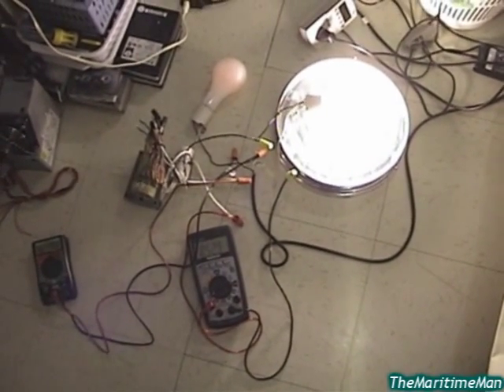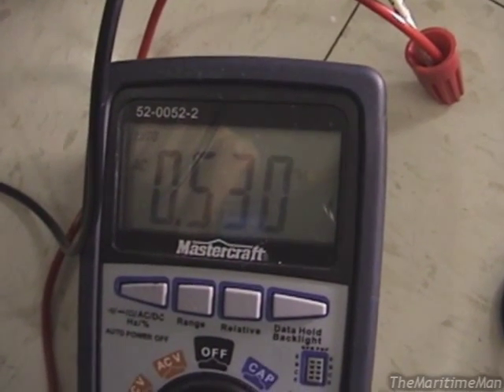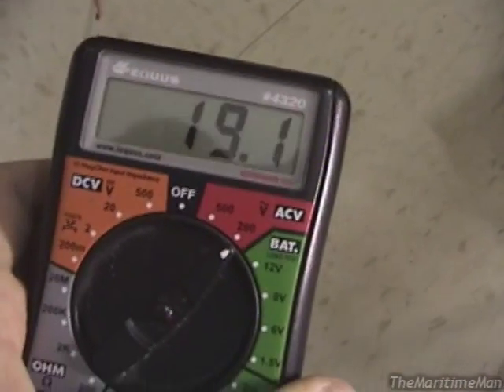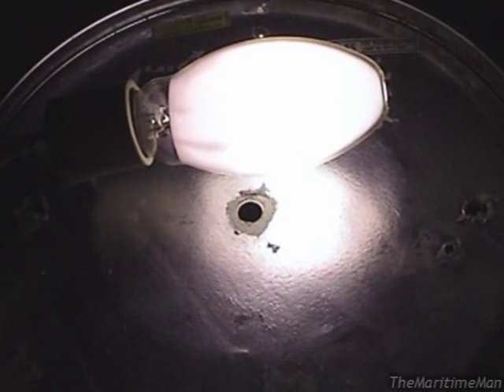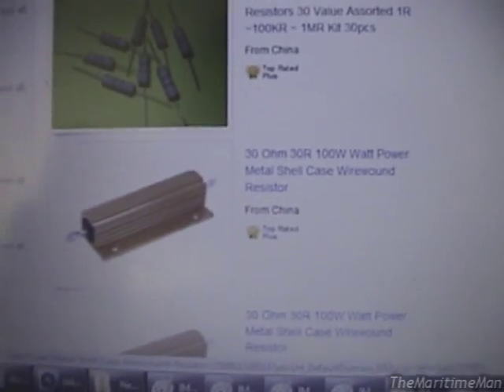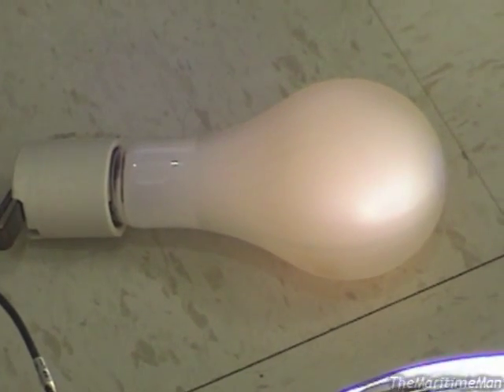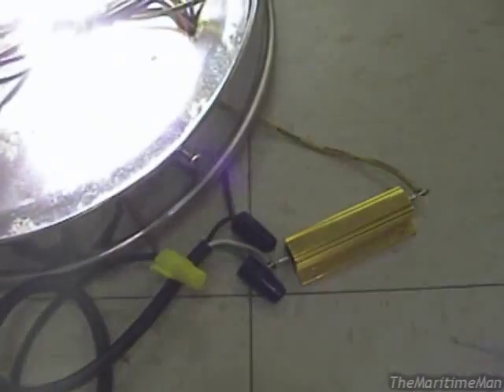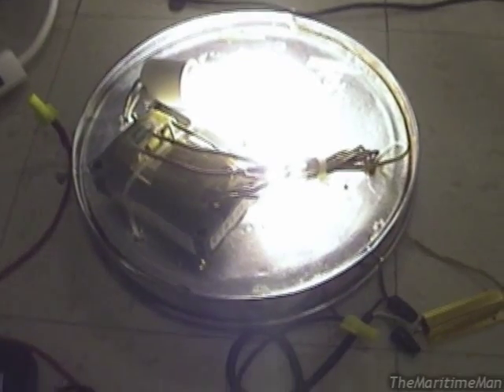New ballast for the mercury vapor fixture (Part 2)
Installing the ballast, as well as a secondary current-limiting device, into the fixture, and showing the final product.